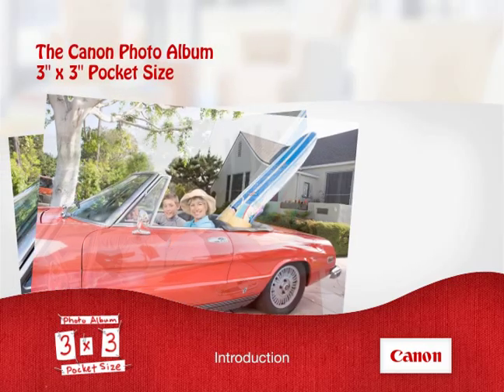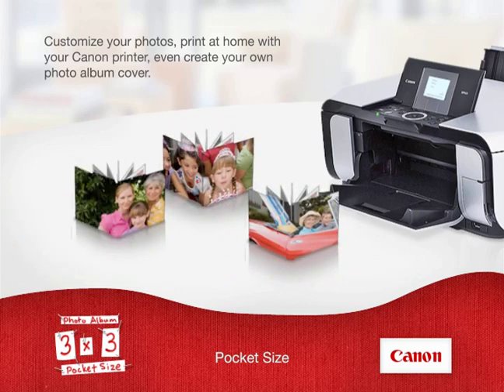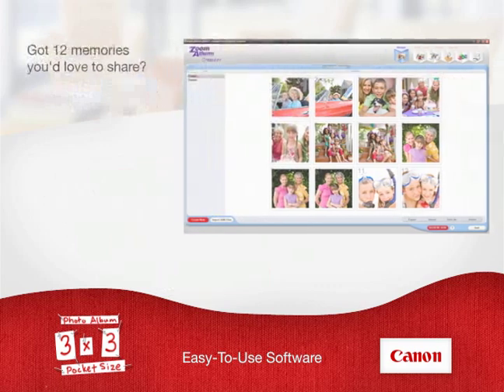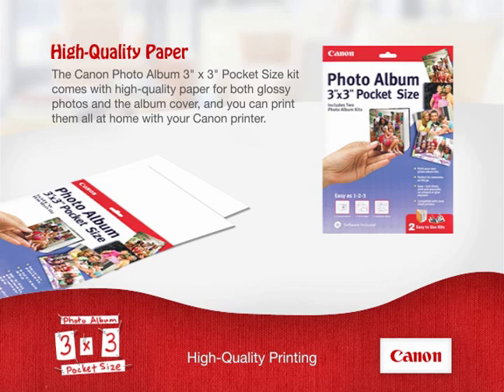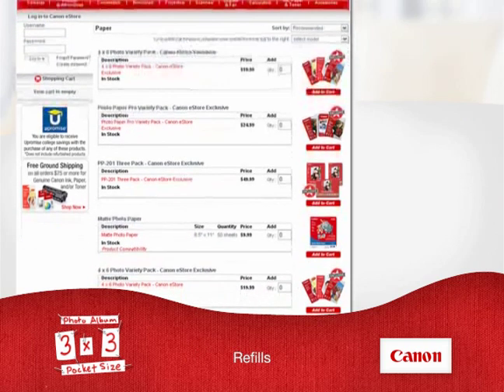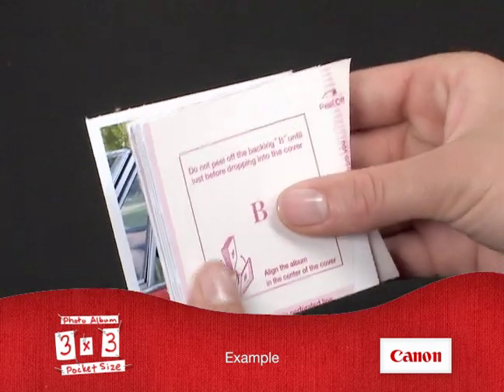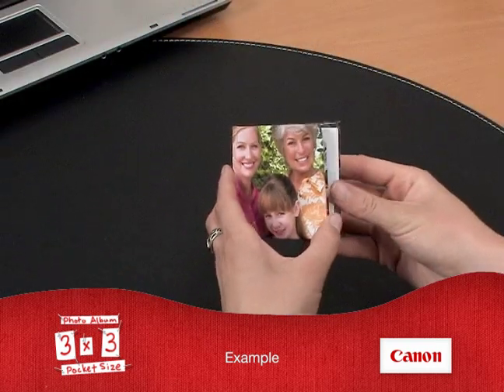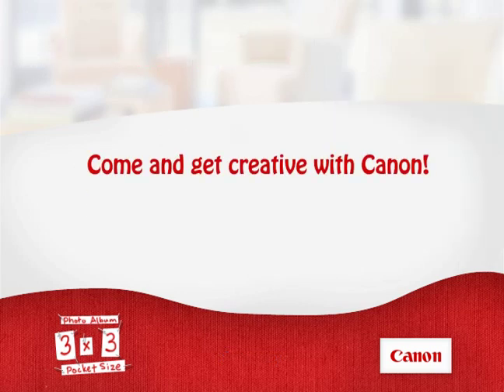SellPoint Canon ZoomAlbum Product Demo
SellPoint provides and syndicates interactive product tours across online points of sale, working with the manufacturers of the products and their online retailers.  NIA Creative has developed a number of product tours on behalf of SellPoint, including this tour for the ZoomAlbum.